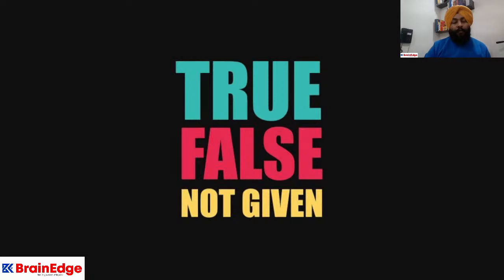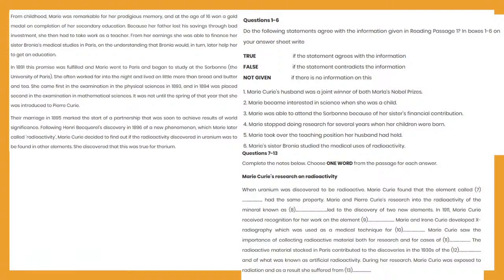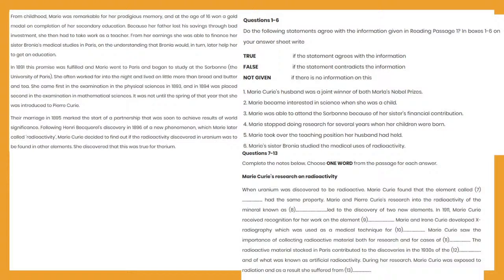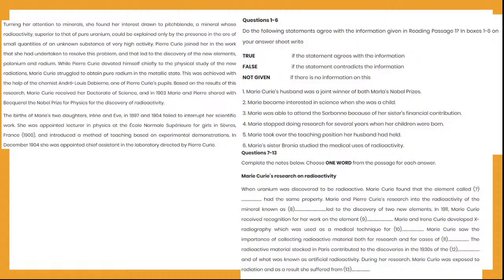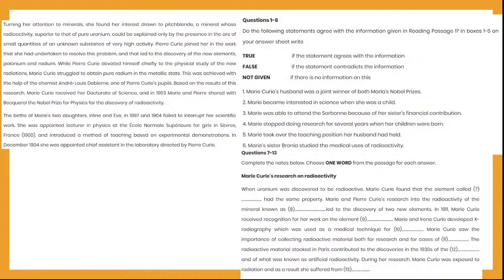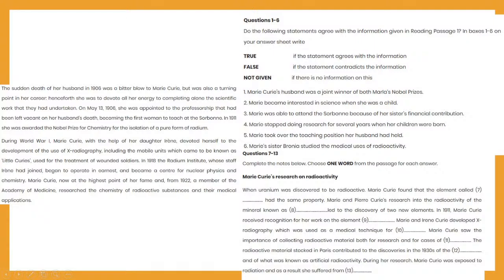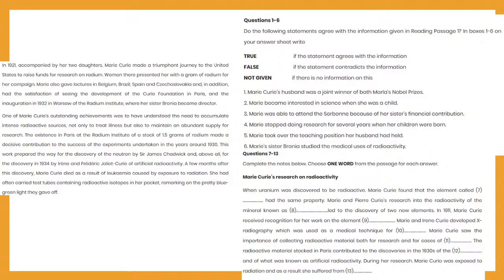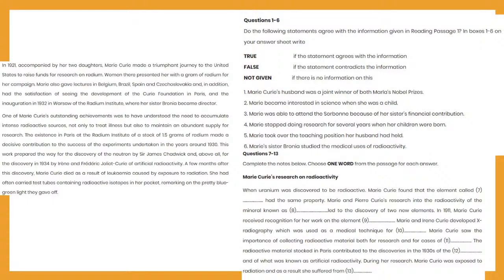Brainedge IELTS Reading .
Are you struggling with your IELTS Reading module?
Do you feel that you are unable to find locations, make out the central idea of the paragraphs, then this live session is for you. Prepare IELTS with our experienced faculty Daman Preet Singh and see the difference in your reading.

Or if you need dedicated guidance with our faculty.
To get updates and join our whatsapp group, Text "Add me" to 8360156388
Visit: SCO 28-29, First Floor, City Centre, Bhupindra Road, Near 22 No. Phatak, Patiala.